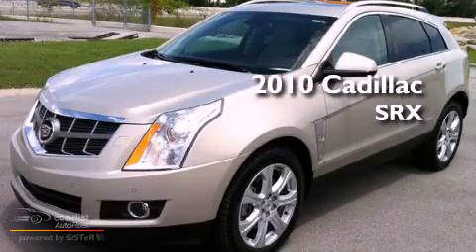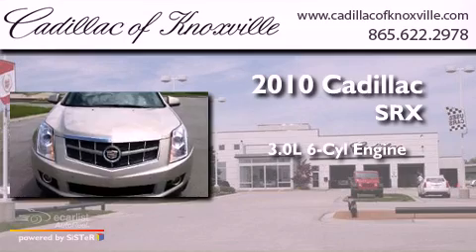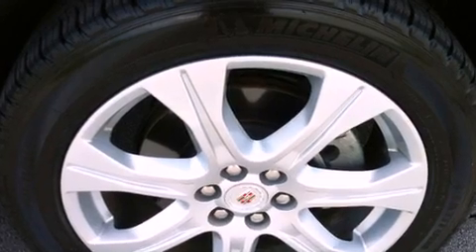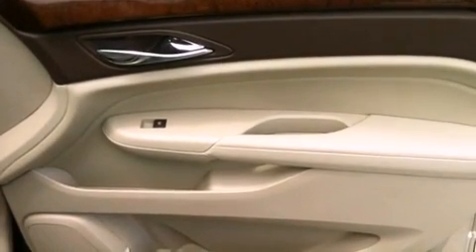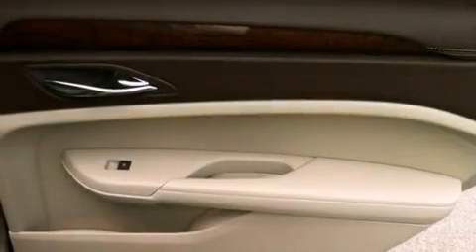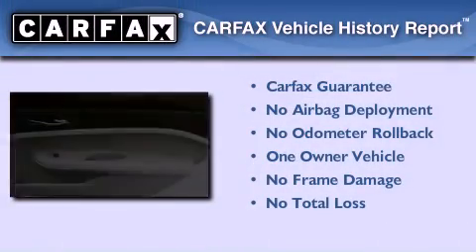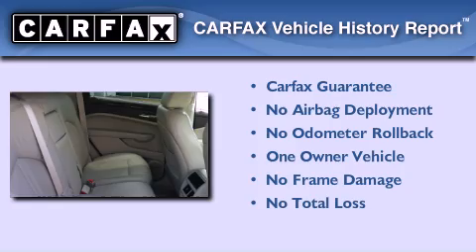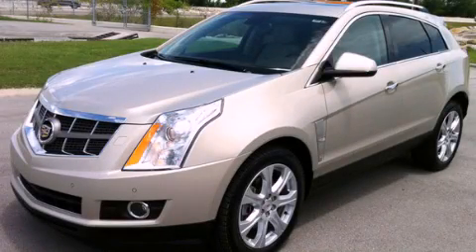2010 Cadillac SRX Knoxville TN 37922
Year : 2010
 Make : Cadillac
 Model : SRX
 Engine : 3.0L VVT DOHC V6 SIDI
 Trans . : Automatic
 Exterior : Gold
 Miles : 33,769
 Interior : Other